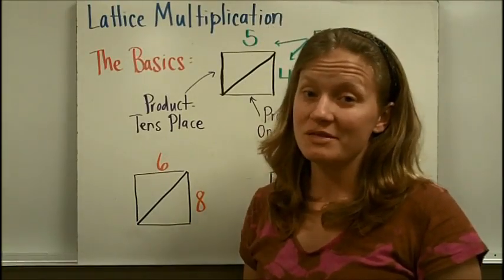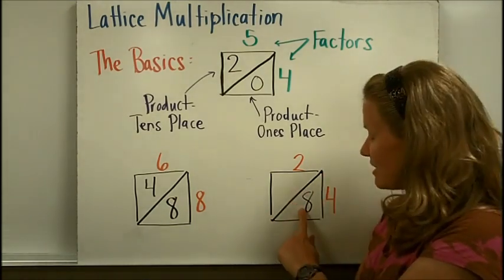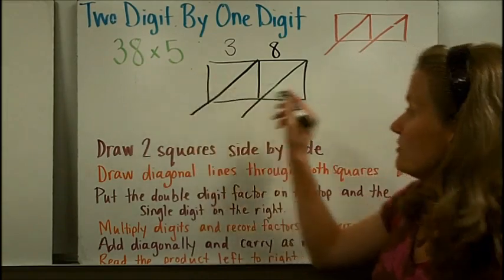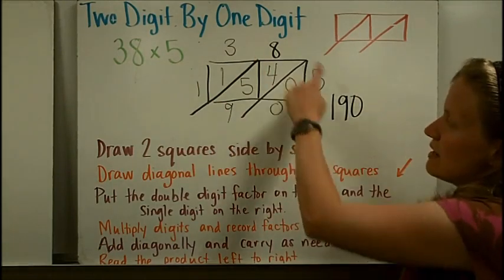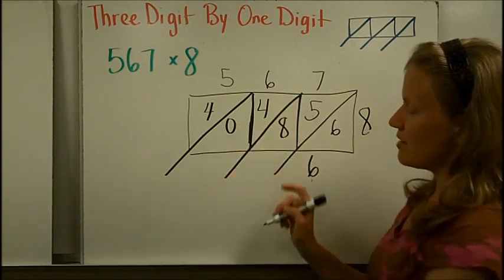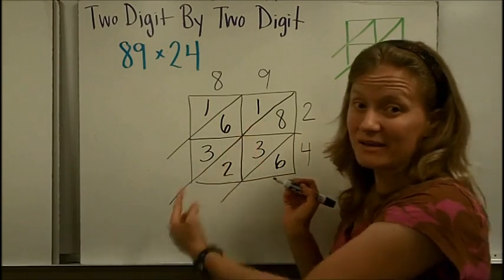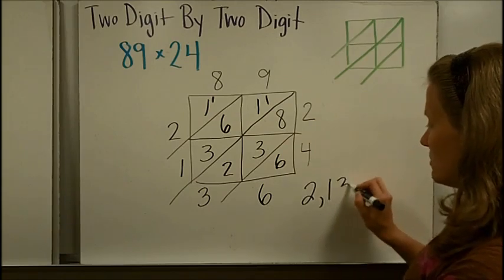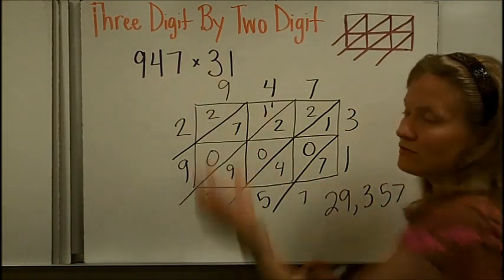Lattice Multiplication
VA SOL 4.4 Shows how to use the lattice method to solve 2x1 digit, 2x2 digit, 3x1 digit, and 3x2 digit multiplication problem.